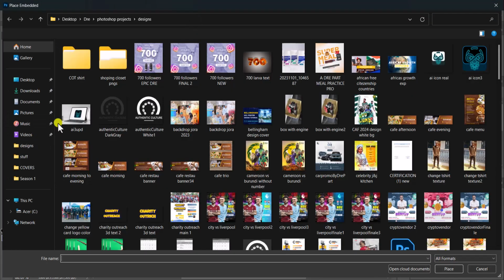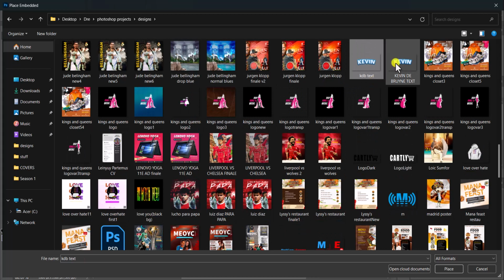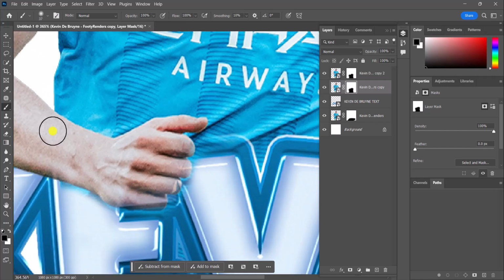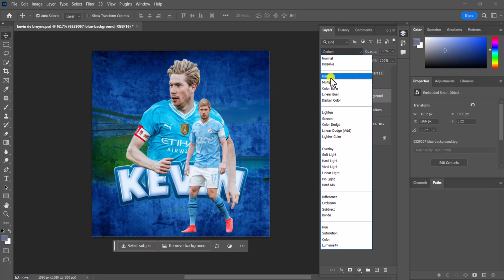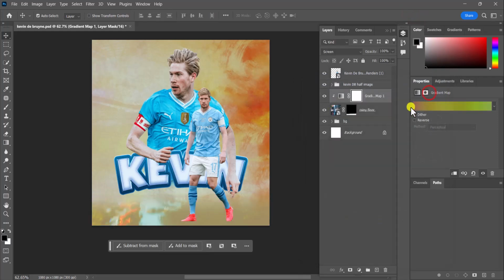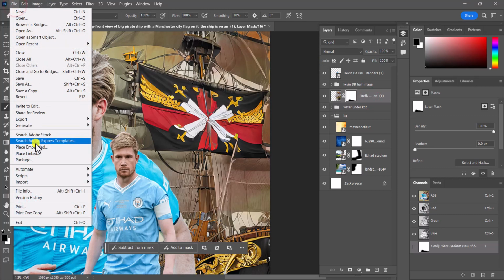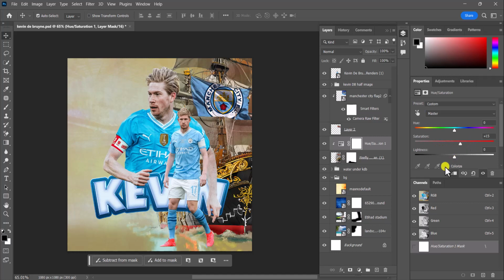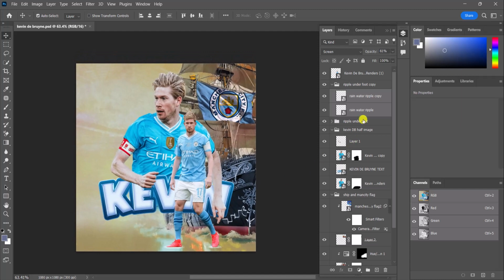How to Design Sports Poster for Man Cities Kevin De Bruyne | Photoshop Tutorial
Design with me this vibrant posters for football star Kevin De Bruyne using Photoshop. This comprehensive tutorial will guide you through each step, from image selection to color and quality correction. Learn how to design visually stunning poster designs that stand out, just like the ones you see in professional sports flyers. Whether you’re a beginner or an experienced graphic designer, this photoshop tutorial is packed with tips and tricks that will enhance your graphic design skills.